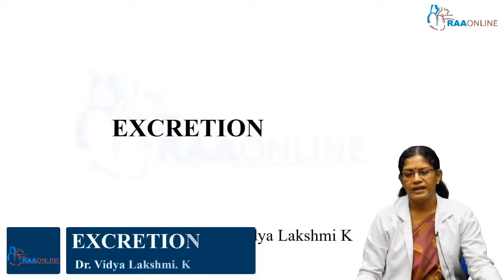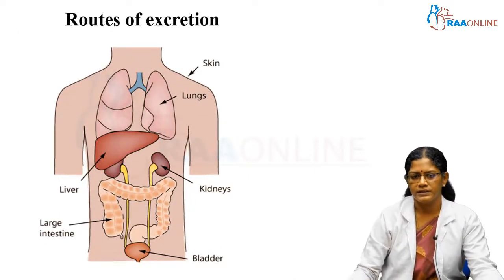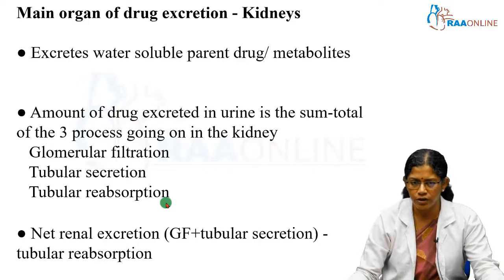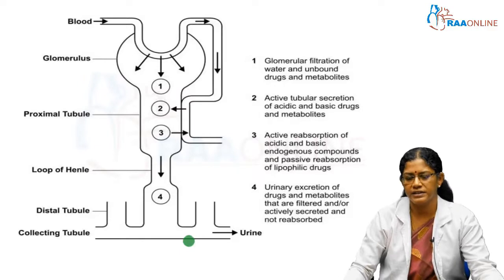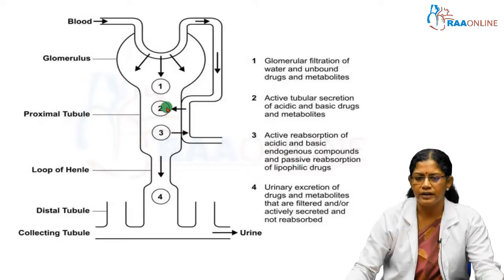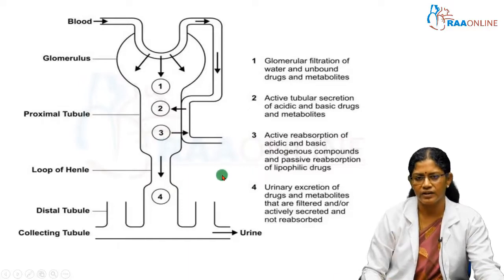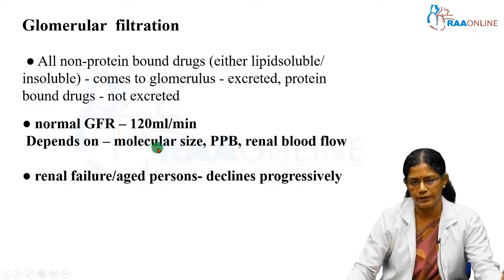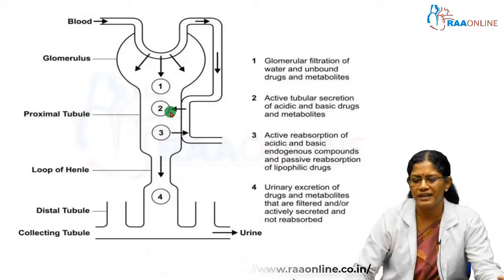Excretion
RAAONLINE App

RAAMED App

ABOUT RAAONLINE